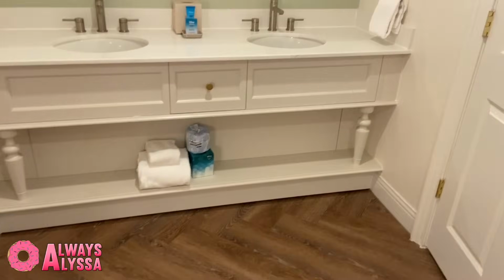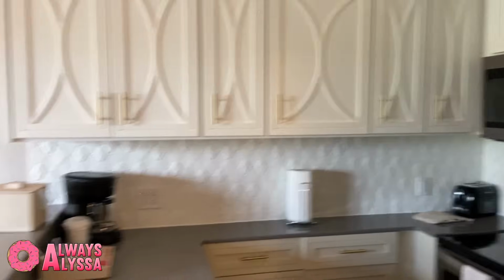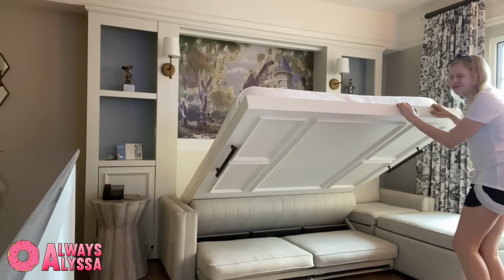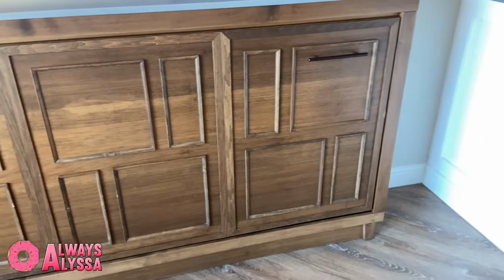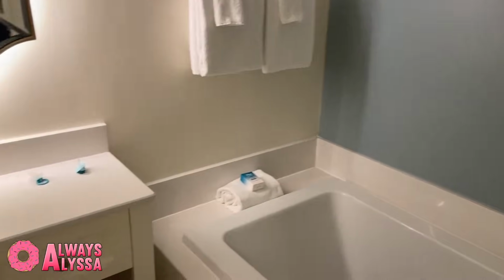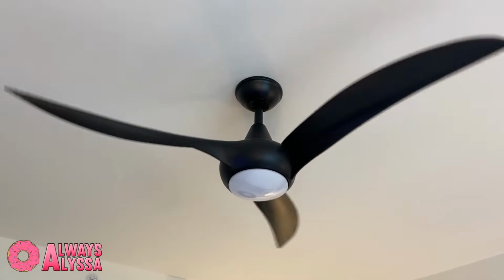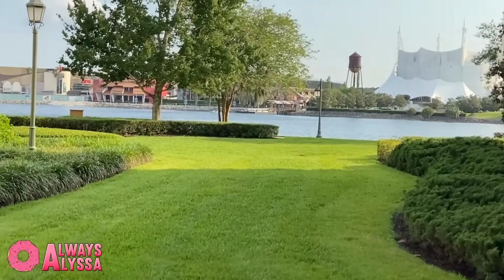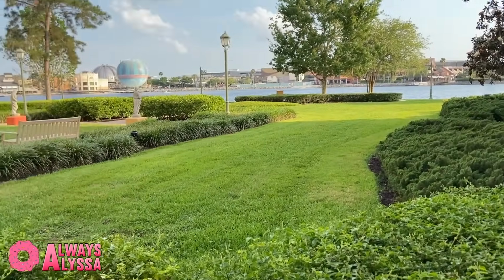Secret Bed New Room Tour!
YOU GUYS!  I got the biggest surprise when I found out that my bed not only pulled out from the wall, but had a super secret mural behind it on the wall!  Isn't it one of the coolest beds!?  Hope you enjoy my vlog and room tour of my space at Saratoga Springs during our Disney World trip!!  Would you like me to do more vacation vlogs?? See you soon!

Thanks to Walt Disney World for hosting us on this trip!